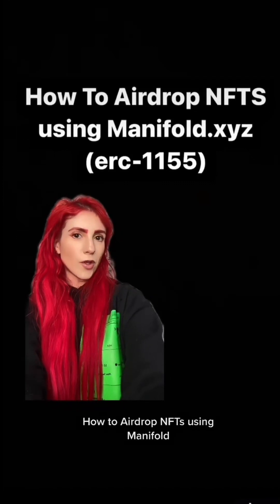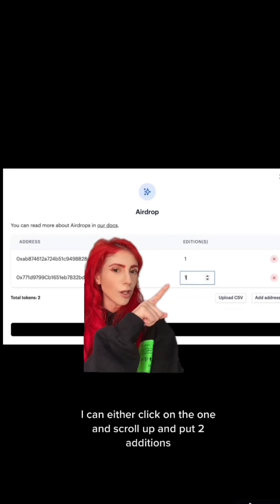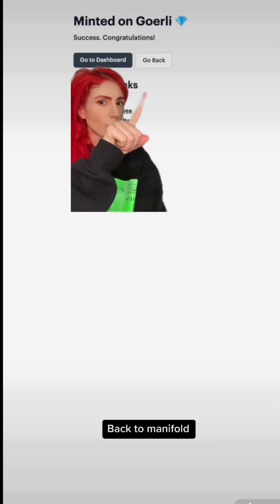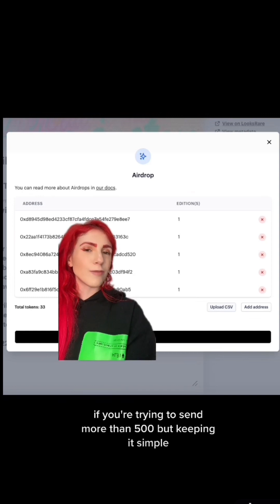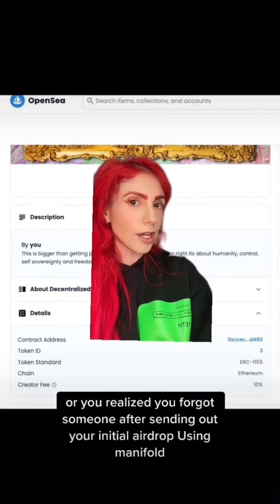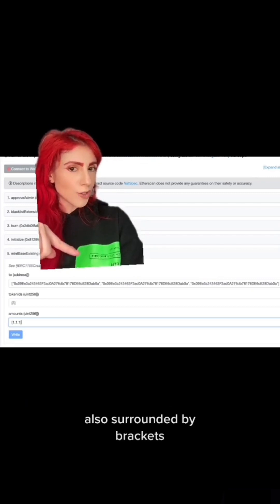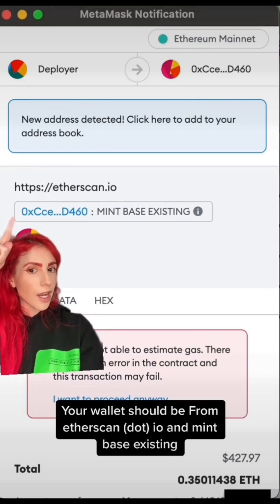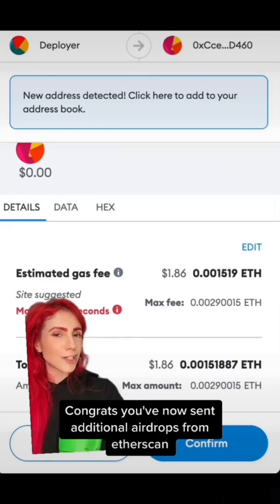How To Airdrop Tokens Using Manifold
This tutorial assumes you have already deployed an ERC-1155/ ERC-721  contract on Manifold Mainnet

Second half of the video is relevant if you are going to airdrop more than 500, I only show ERC 1155 on this tutorial. It is possible to airdrop ERC-721's as well, please for formatting details if you are minting via etherscan!!!